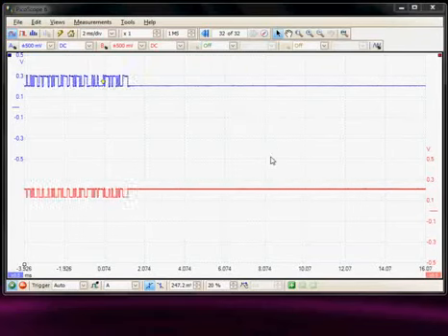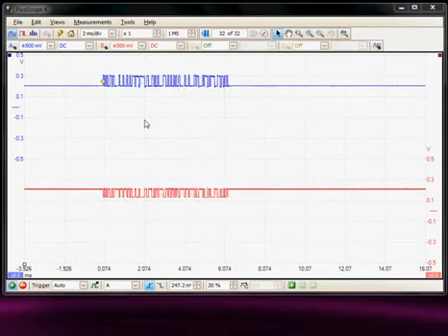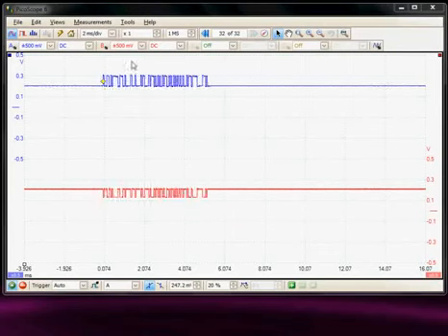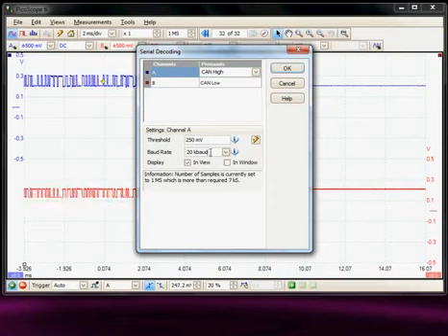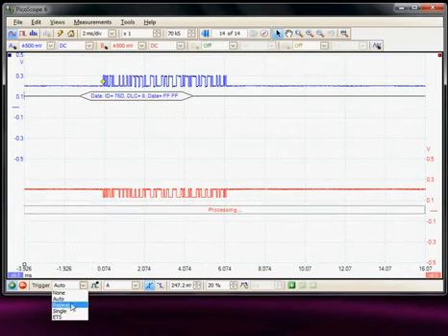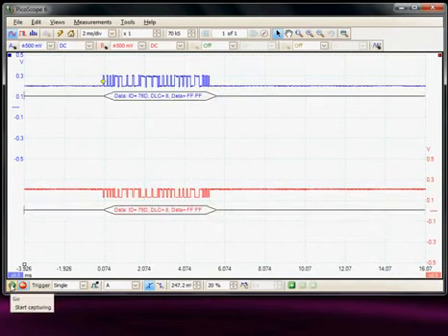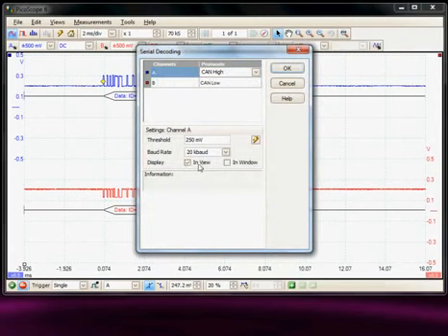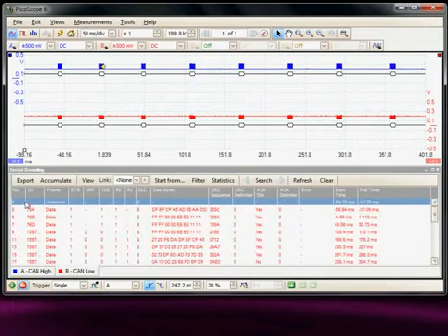참존 미래스코프, PC오실로스코프, PicoScope 6 Serial Decoding of CAN Bus Signals (2-23)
이 비디오에서 차동 CAN 버스 신호는 PicoScope 6의 직렬 디코드 기능을 사용하여 수집 및 디코딩됩니다.

1. Pico Technology사의 PC 오실로스코프 소프트웨어.
2.캠브리지에서 만들었습니다.
3.넓은 PC 화면에 풍덩(Save time, sweat and money).